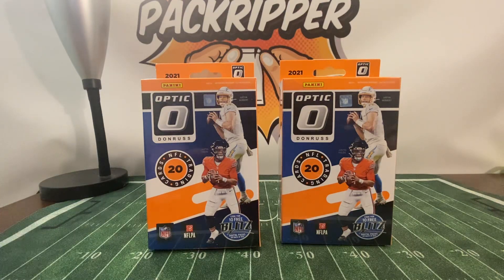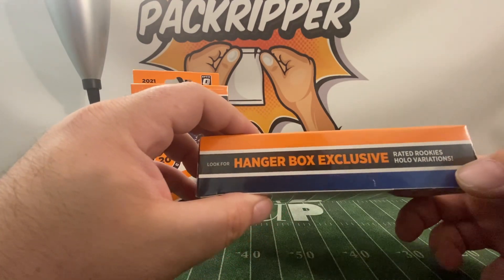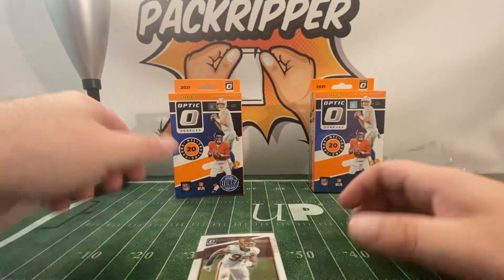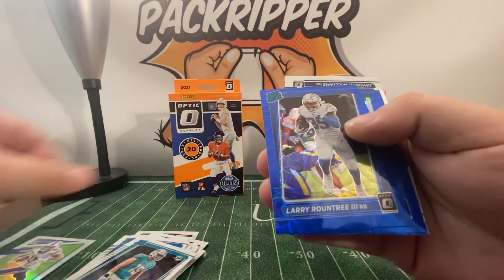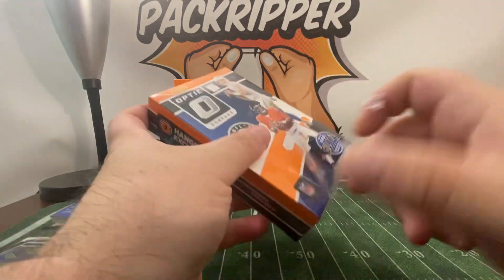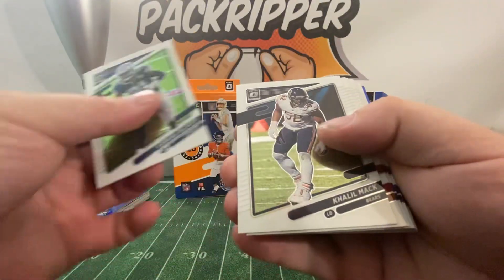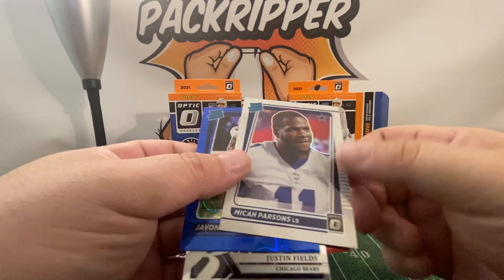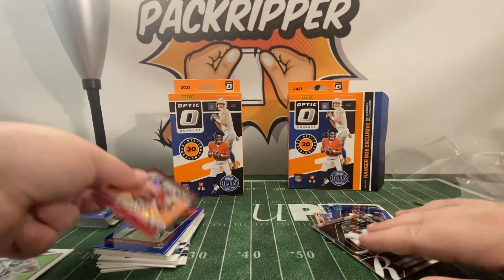2021 Donruss Optic Football Hanger Boxes. Blue Scope & Holo Image Variants.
2021 Panini Donruss Optic Football hanger box opening. Check out the pulls by MrPackRipper!

If you have any questions or feedback about the channel please feel free to drop it in the comment section below.

Thank you & I hope you enjoy the video!

If interested in any of the cards pulled in this box opening video feel free to check out my eBay store: